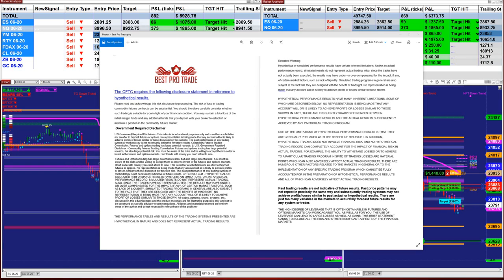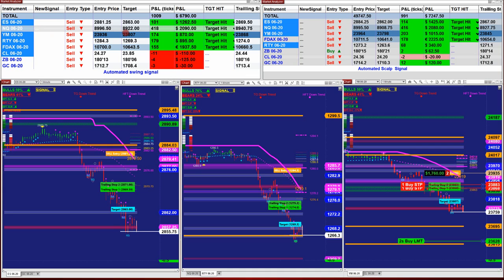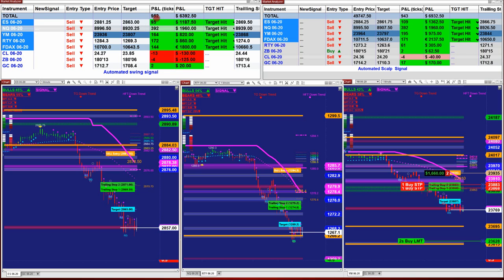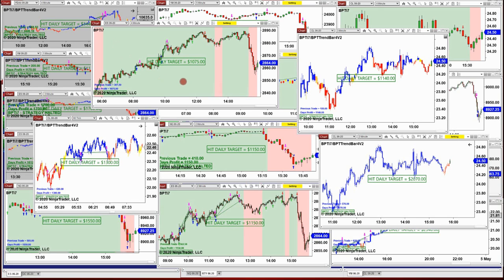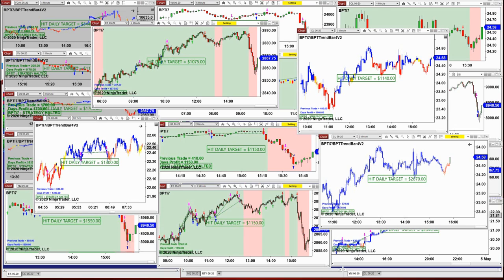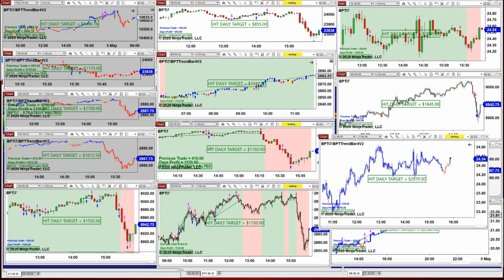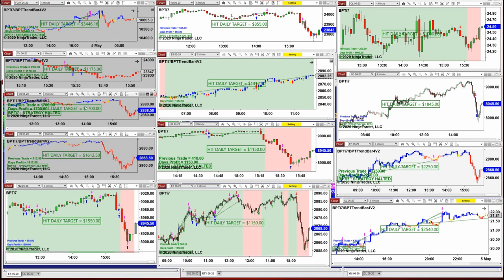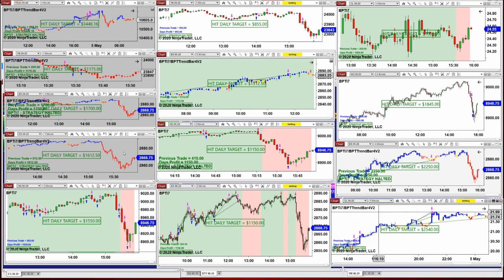Autotrader, Automated Trading, Ninja Trader, E-mini S&P 500 Futures,2054 Best Pro Trade.Com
100% Best Pro Autotrader, Automated Trading, Ninja Trader, Automated Signal Entry